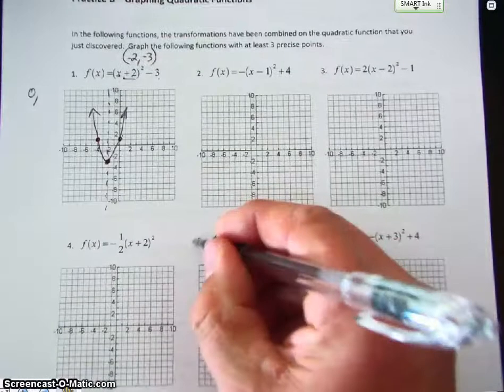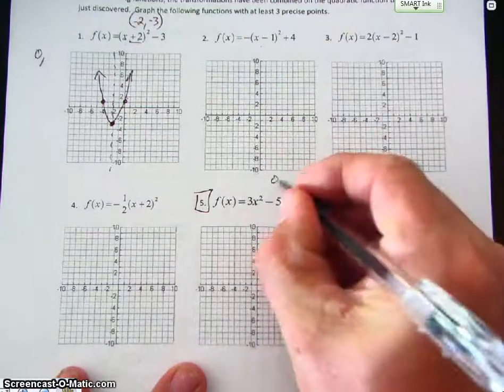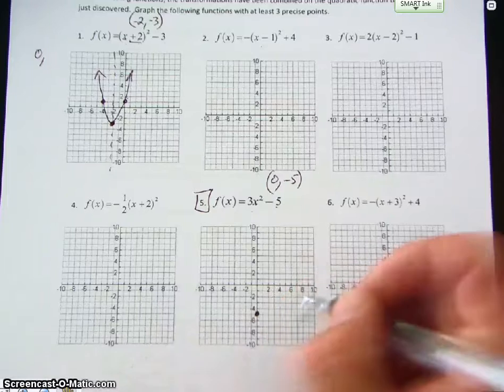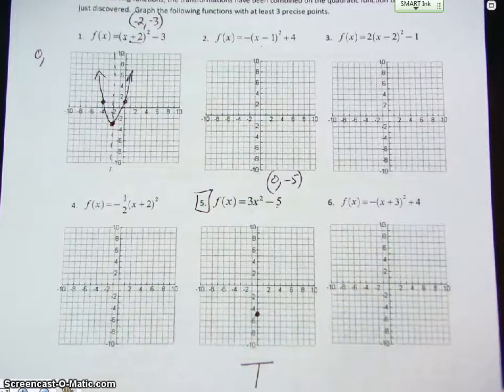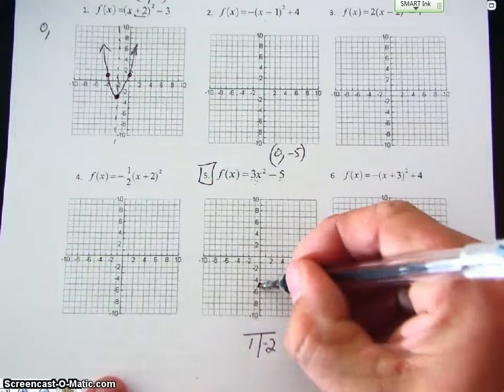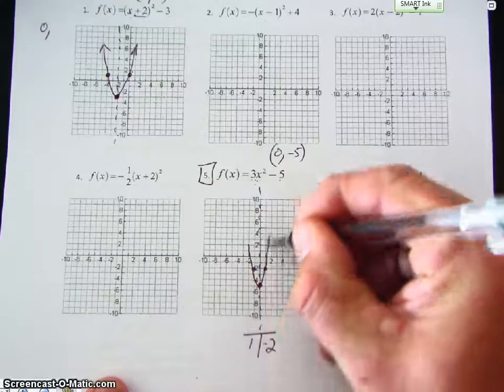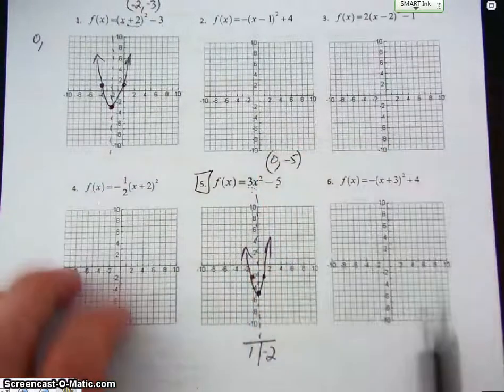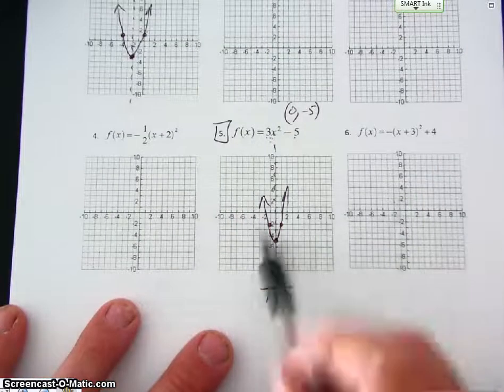Alternative Assessment Transformations part 2